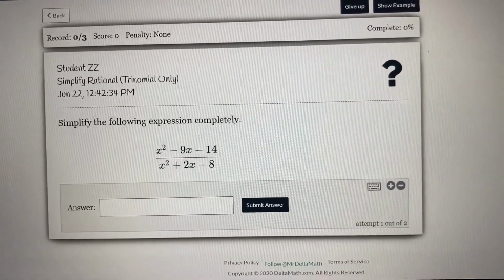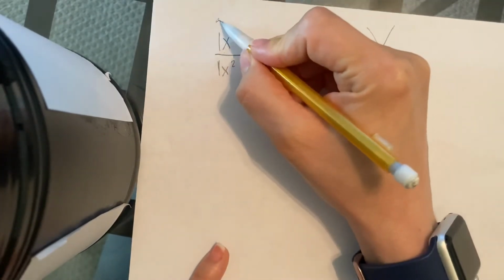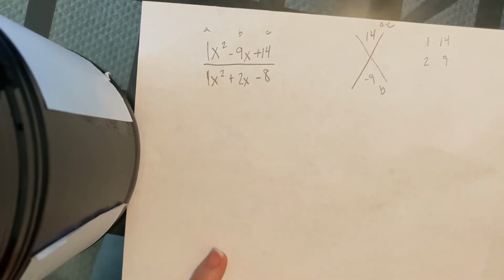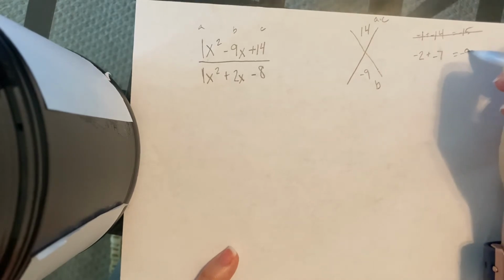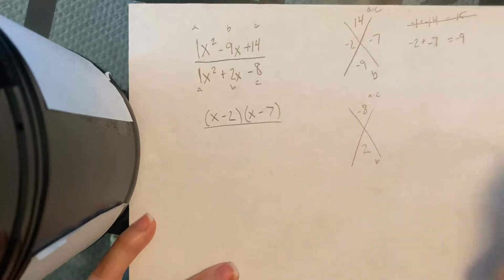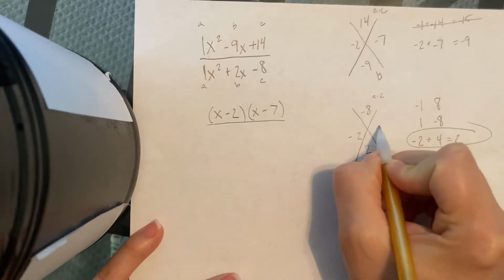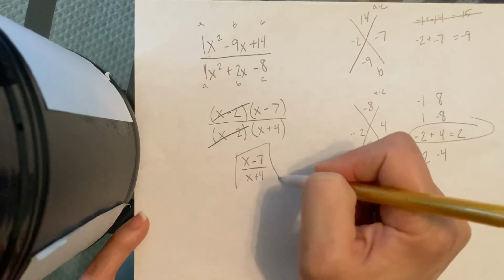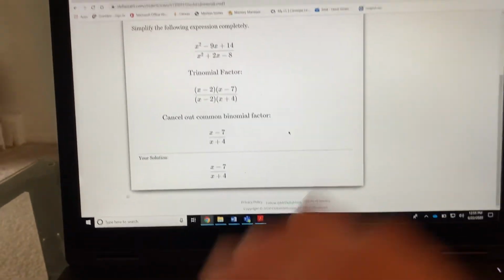KC 2 - Simplify Rational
Simplify rational (trinomials only)